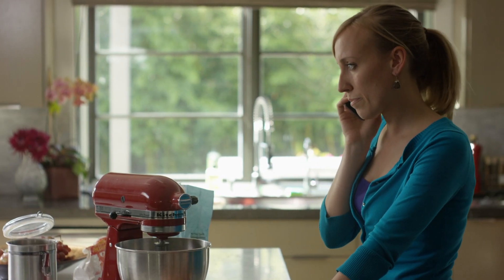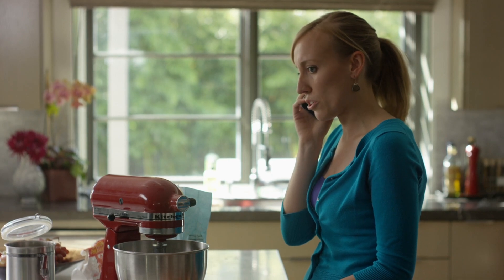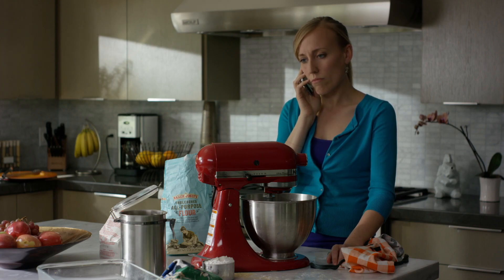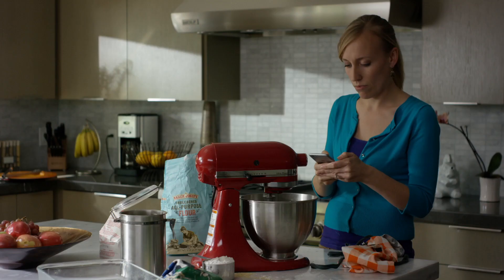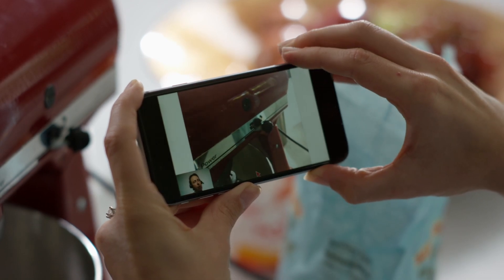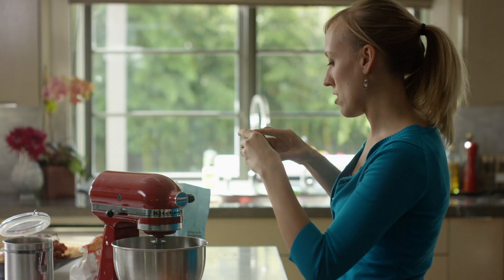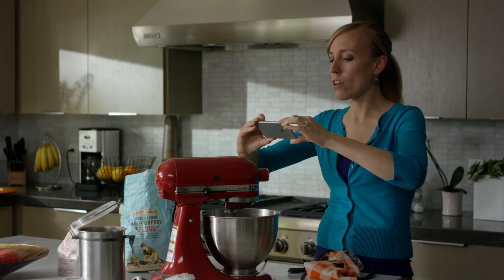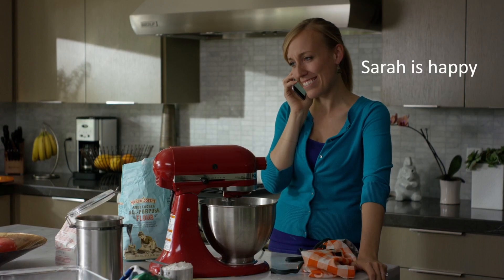SightCall for Salesforce: See what the customer sees with Visual Support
SightCall enables your Salesforce Service Cloud customer service agents to see the problem exactly as a customer sees it. With SightCall agents can leverage a complete set of tools to have a good overview of the situation and help their customer to solve their problem. While in a video session, the agent can annotate, screen share, co-browse webpages and take pictures to store directly within a Salesforce case. Solve problems more efficiently, save time and money, and increase loyalty.